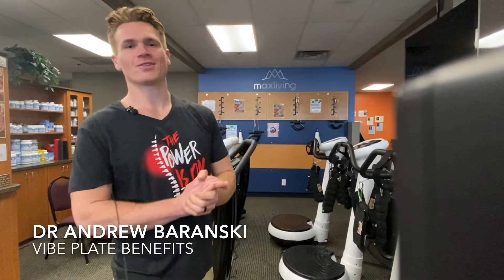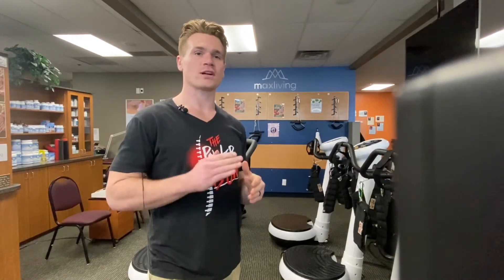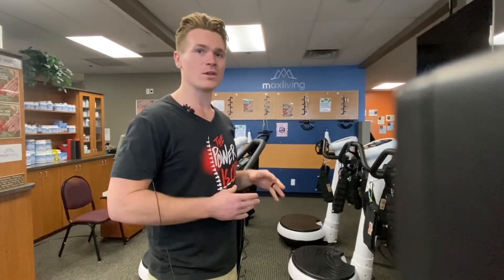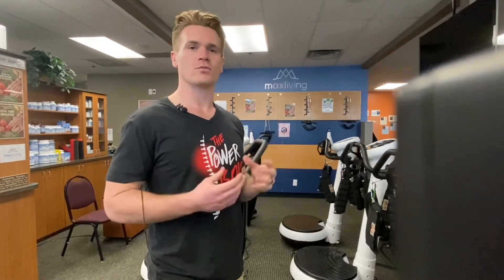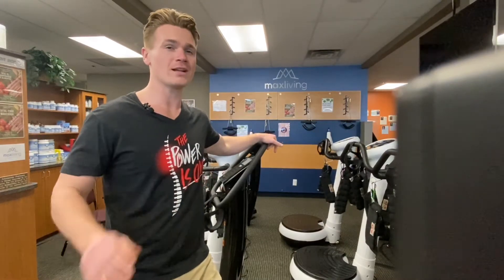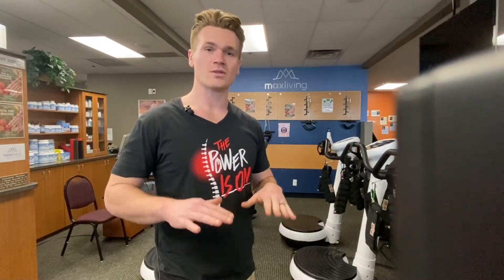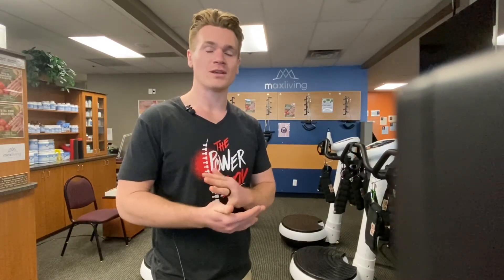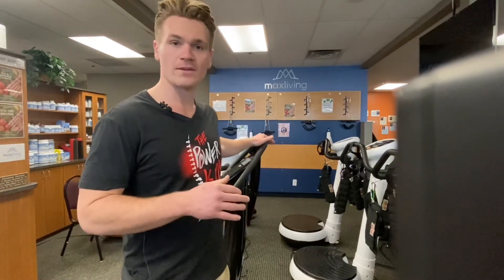4 7 20 health benefits of vive pr